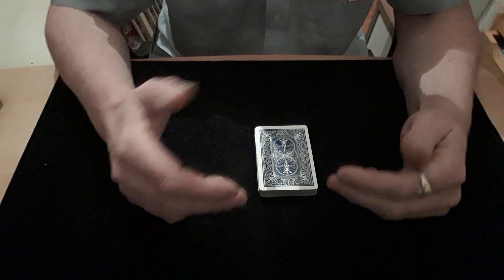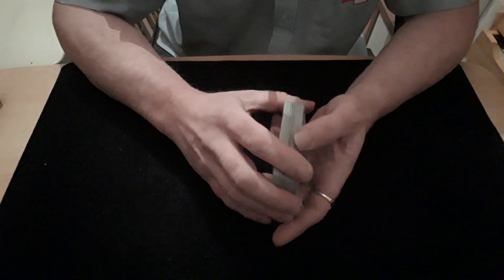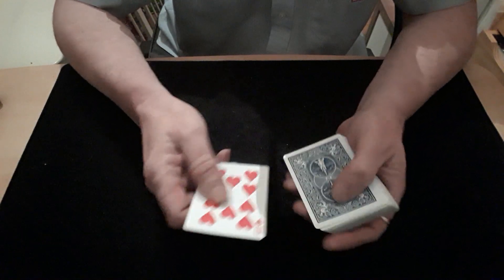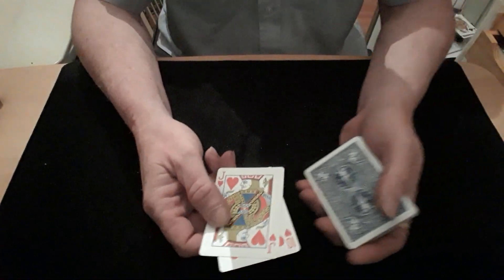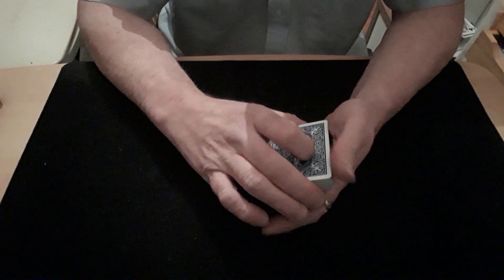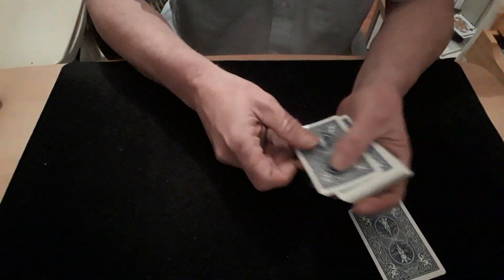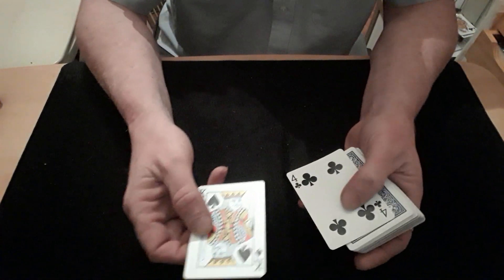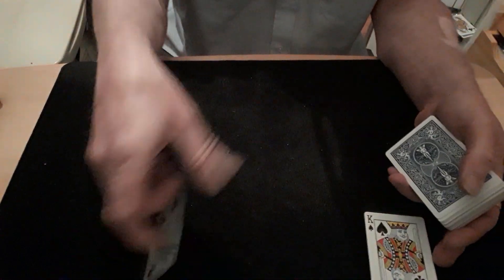Little Ice-breaker. Card Mat Tutorials.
Hello again,
Just a little idea for breaking the ice.